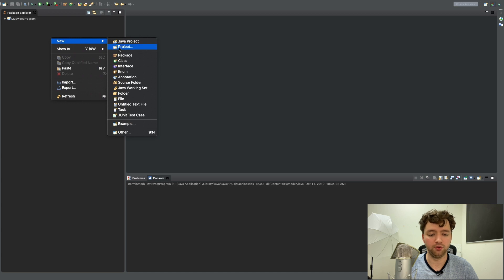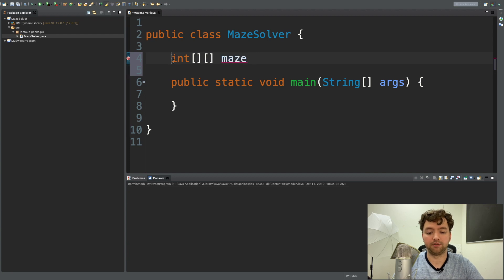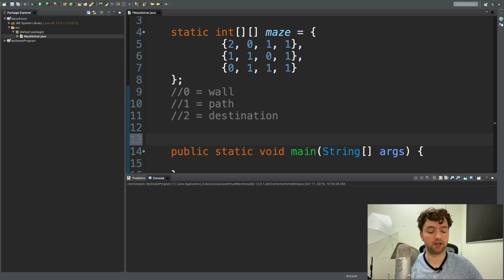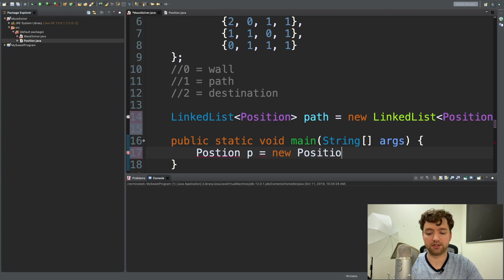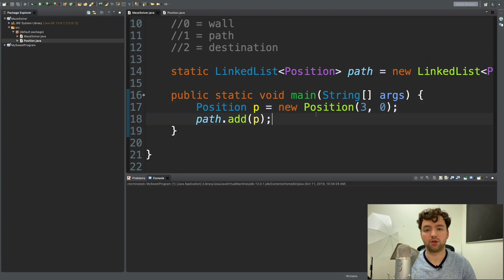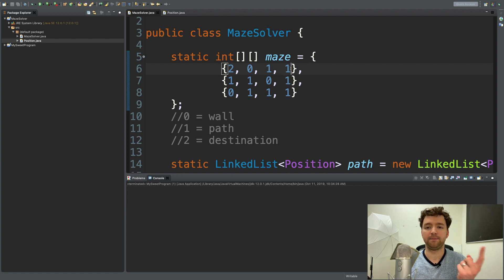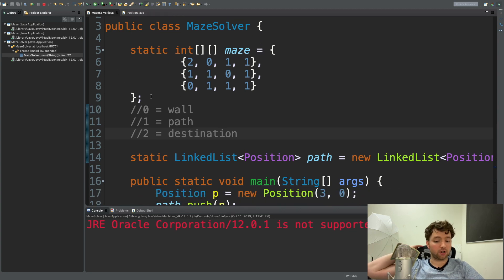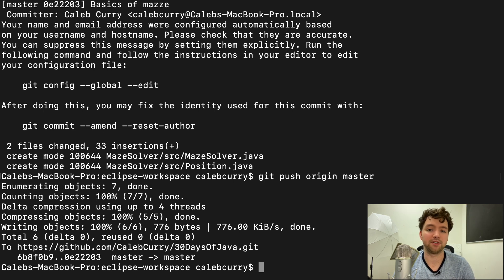Hands-on Java - Maze Solver Solution (Part 1) - Day 9